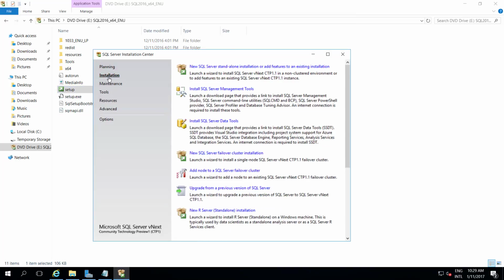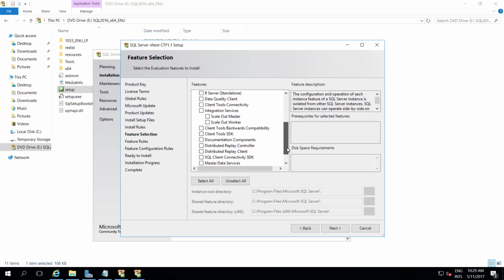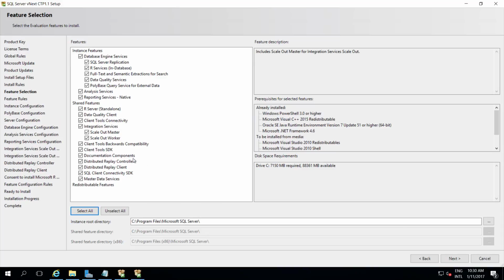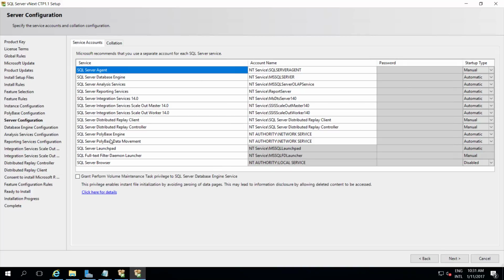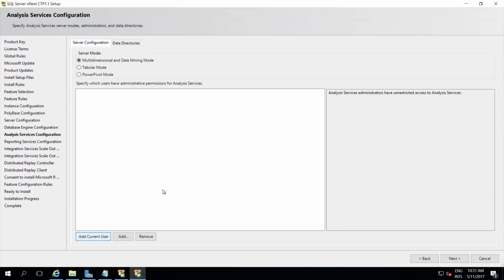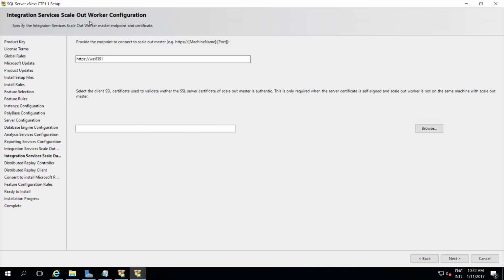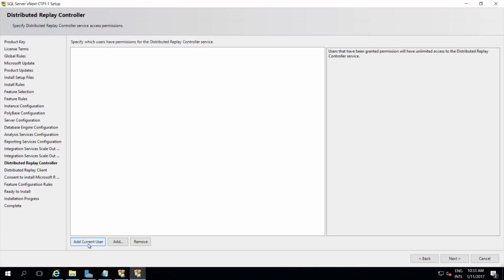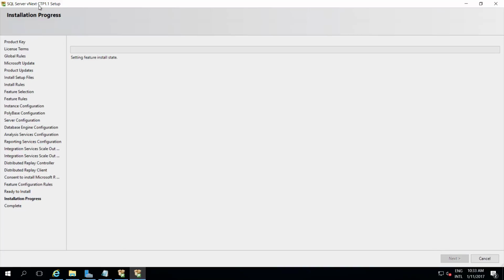SQL Server vNext Installation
Check out Microsoft latest release SQL Server vNext